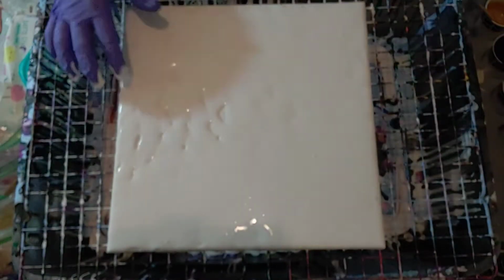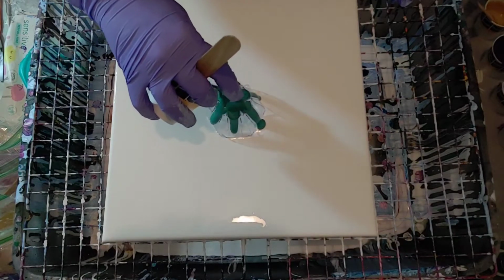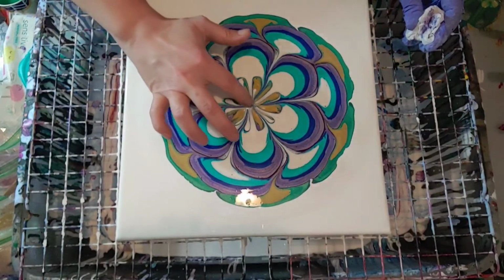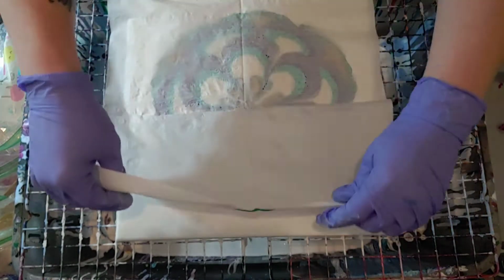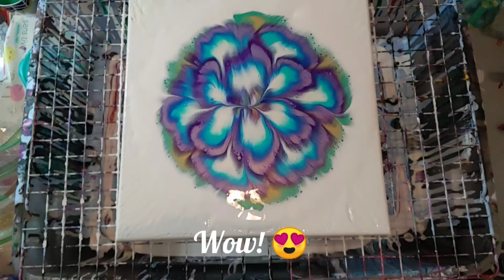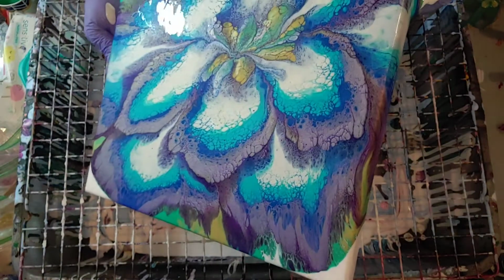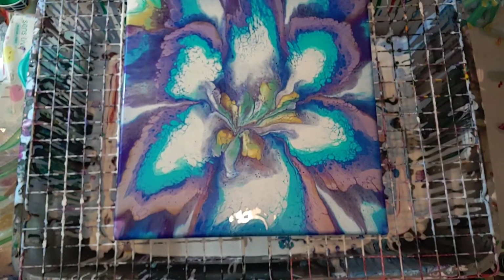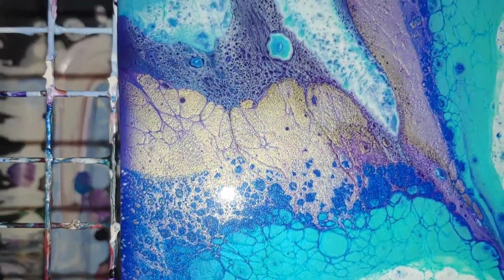Bottle Bottom Pour & Reverse Dip acrylicpour fluidart reversedip 12x12" canvas!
When you engage with my channel it helps me grow and it costs you nothing.